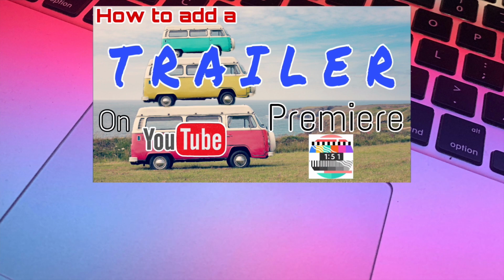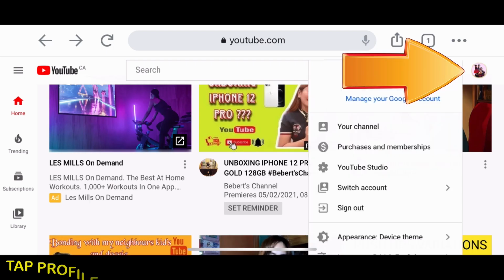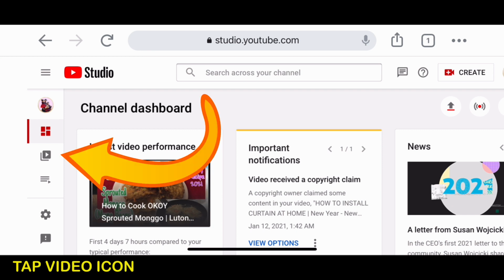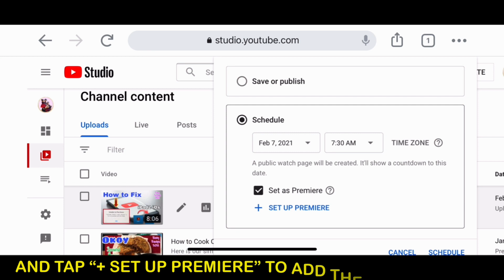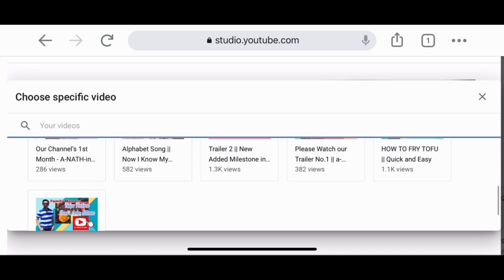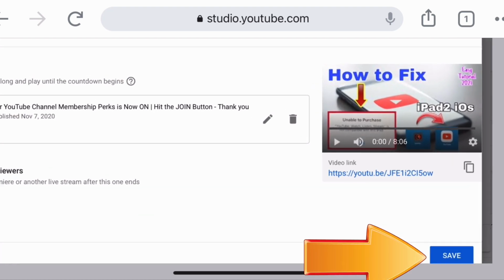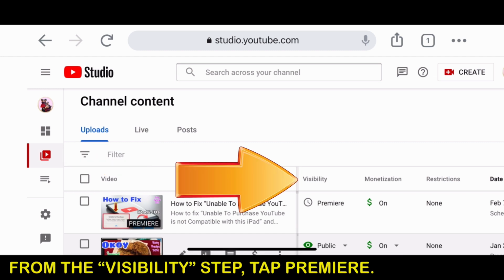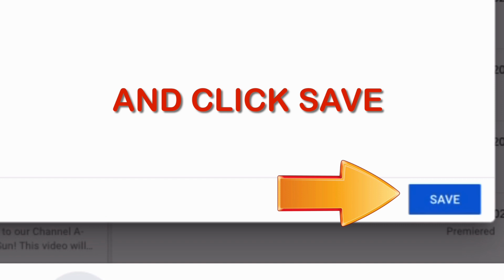How to Add a TRAILER on YouTube Premiere | Using Mobile Phone - Easy Tutorial 2021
In today’s video, we’re going to show you how to add a TRAILER on YouTube Premiere using mobile phone.

What is a TRAILER on YouTube Premiere?

A Trailer is a YouTube another new feature which will allow creators to upload a pre-recorded video, a trailer that will play for viewers on the watch page before the Premiere starts.

Thank you very much for showing love. ❤️ God bless!

Credits:

Some Photo Credits: PicsArt

Video Credits:

Video by: A-NATH-ing Under The Sun 🇨🇦